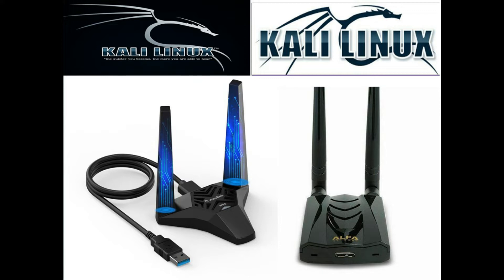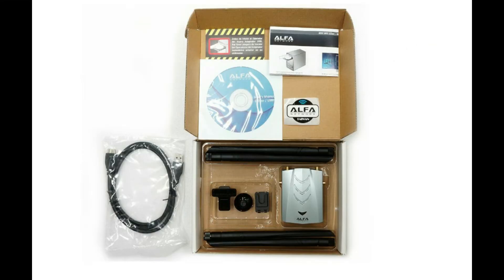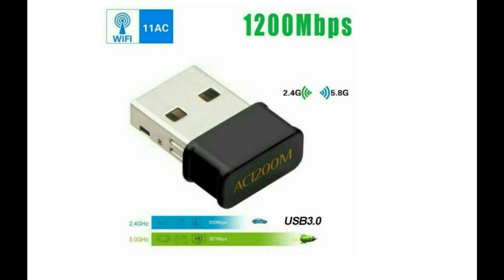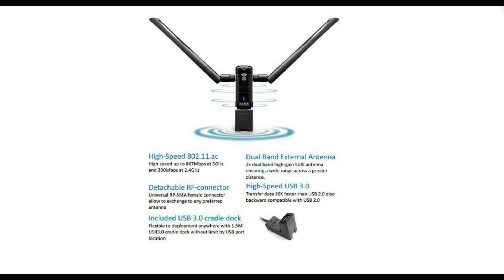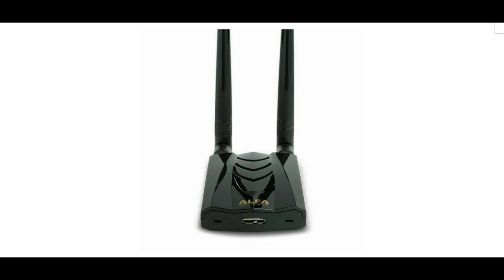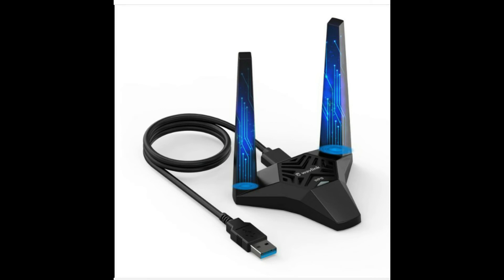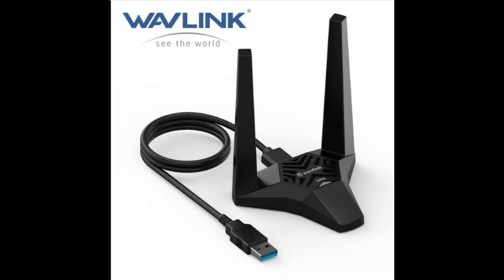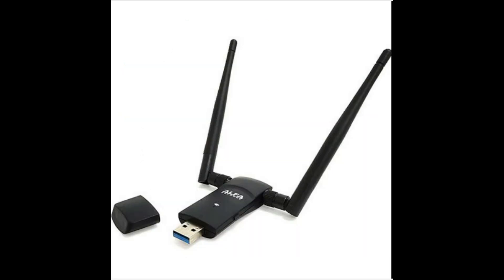Best Selling WiFi Hacking Adapters : Compatible with Kali Linux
WiFi hacking adapters that are compatible with Linux@Technology24

WiFi Adapters

0:00 Intro
0:26  ALFA AWUS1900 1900Mbps 802.11ac Dual Band Long-Range WiFi USB 3.0 Adapter.
1:24  LinkStyle AC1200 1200Mbps Wireless Adapter.
2:24  Alfa AWUS036ACH USB 3.0 AC Wi-Fi Dual Band Adapter.
4:15  Wavlink 1300Mbps USB3.0 Wireless WiFi Adapter Dongle.
5:07  Alfa AWUS036AC 802.11ac 867 Mbps Long Range WiFi USB Adapter DUAL BAND 2.45 GHz.